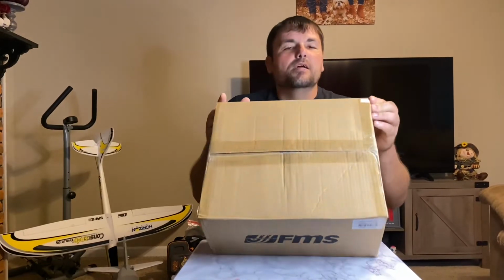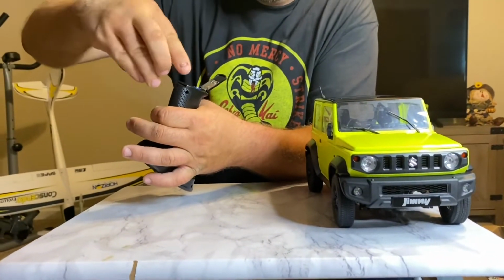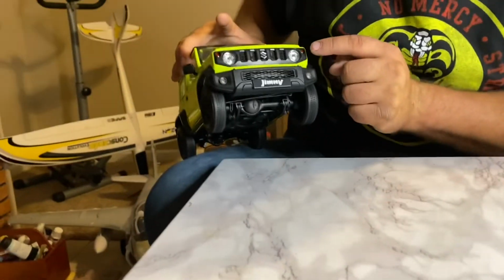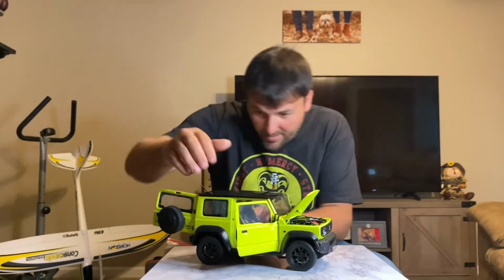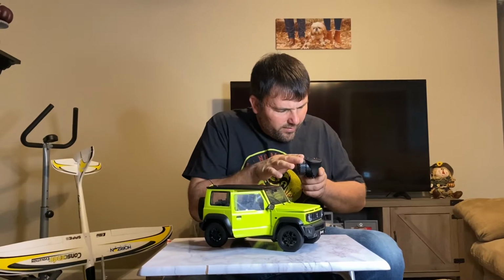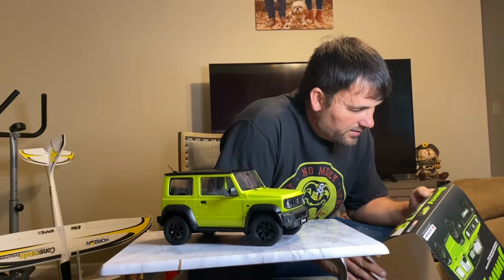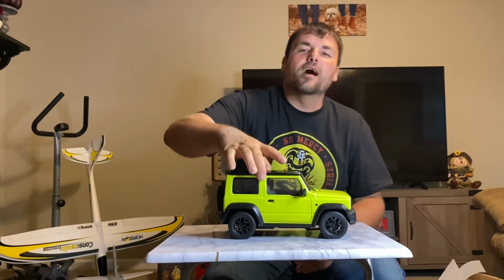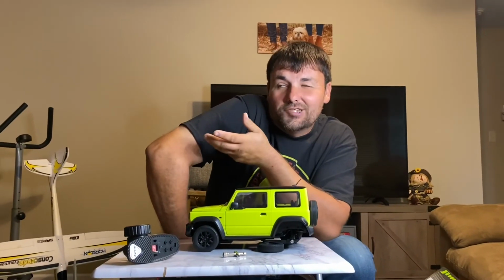FMS 1/12 Suzuki Jimny Crawler￼￼- Unboxing & first impressions- RC Cincy ￼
i got this from my local hobby shop for $269.99 plus e tax.

This truck came in a really nice case. All you'll need is 4 AAA batteries.

Don't forget to charge the battery under the hood.

This is also available on line at Horrizonhobby.com
and other online stores.

This truck is awesome And incredibly detailed￼. I can't wait to hit a trail or course at a hobby shop.